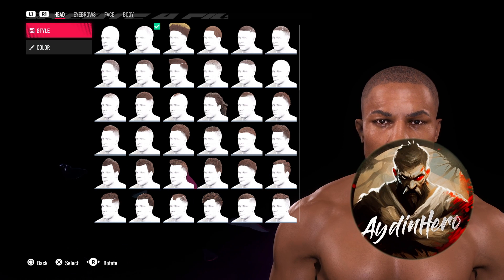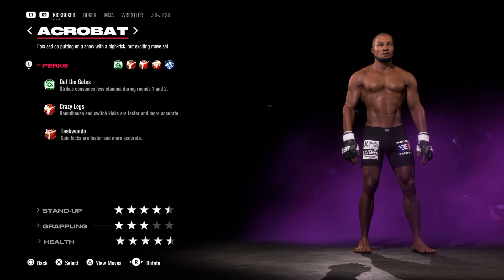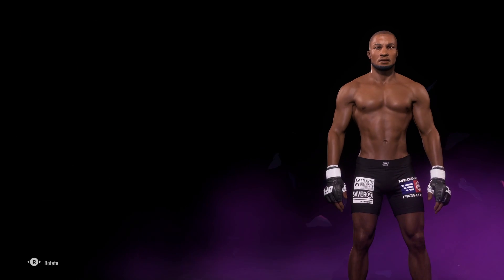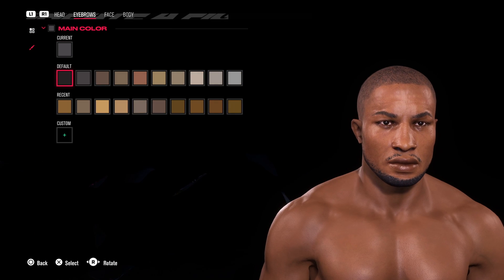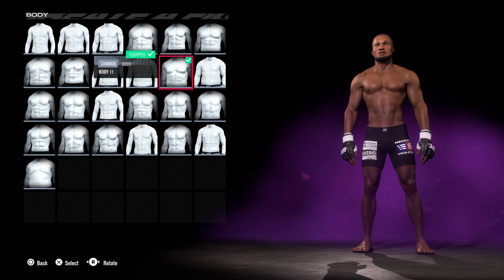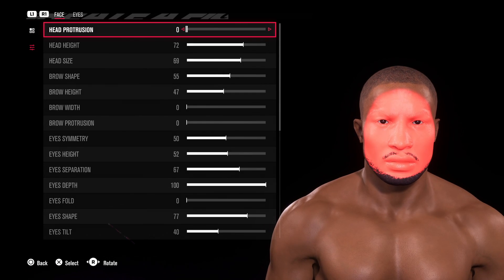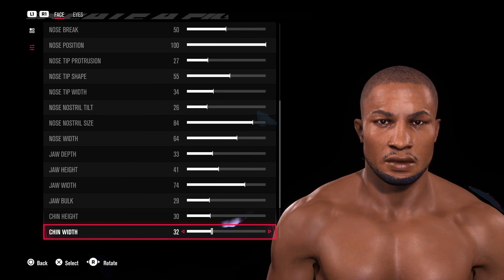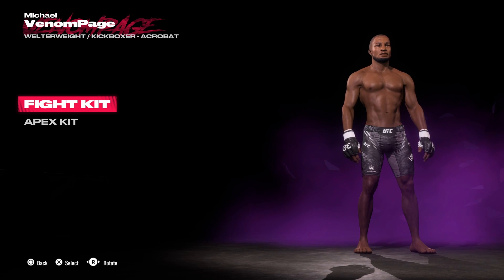How to make Michael 'Venom' Page in UFC 5 (CAF Formula)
What's up people! Let me know your CAF suggestions and have a great day.✔️

Cheers